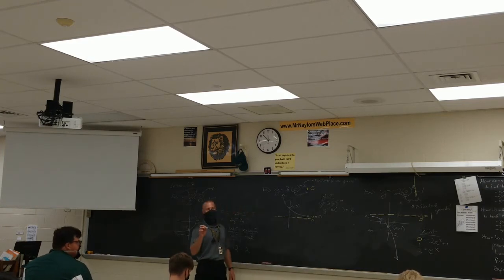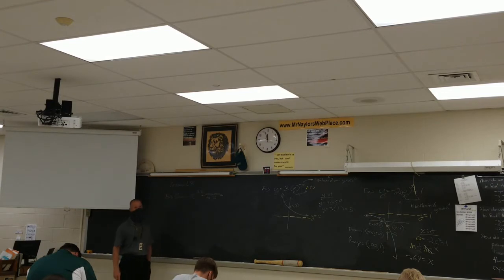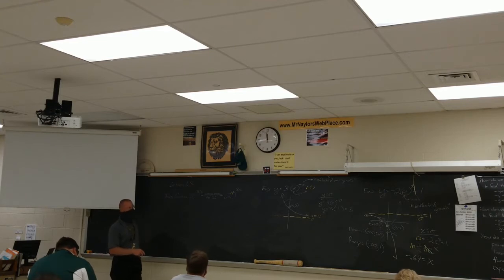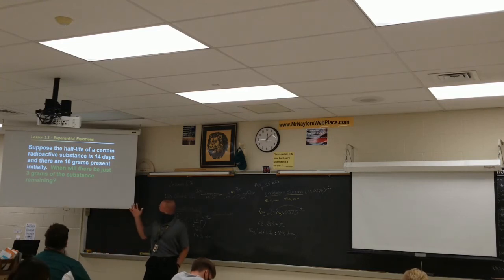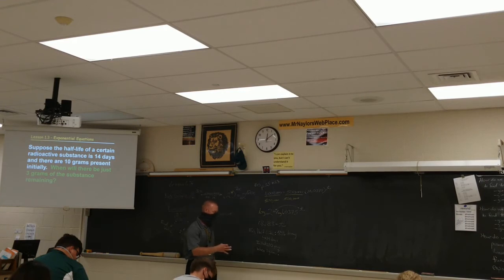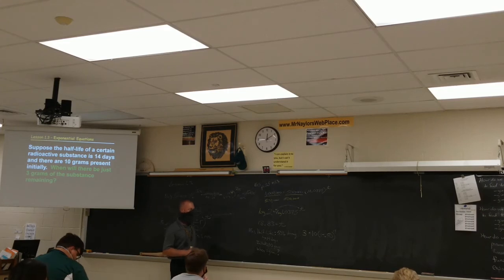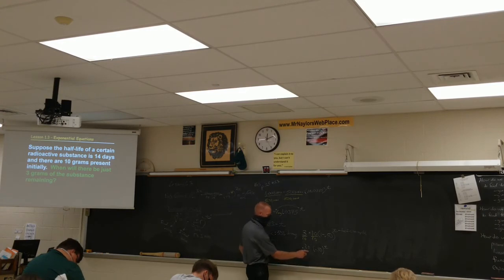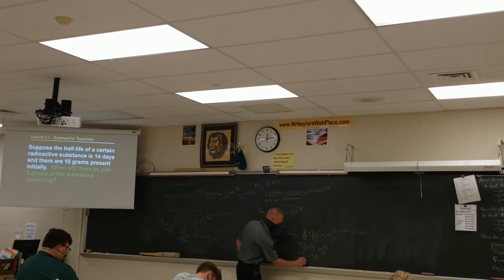Honors Calculus Lesson 1.3b